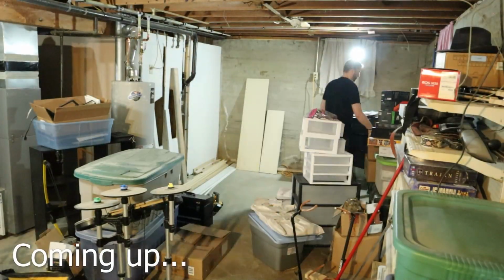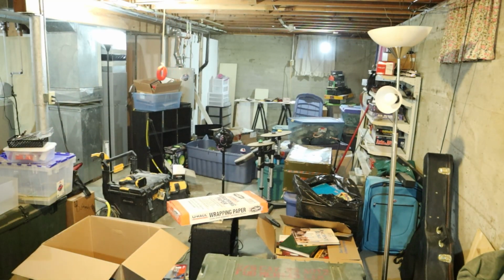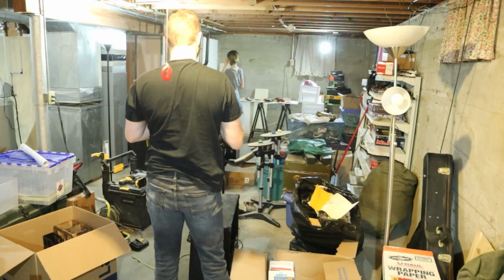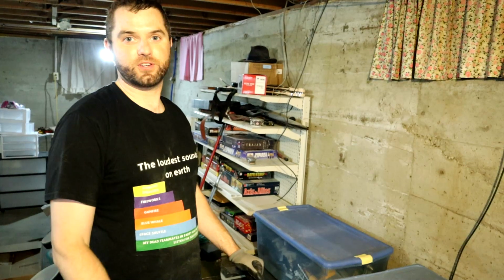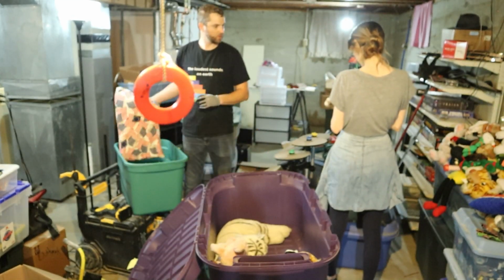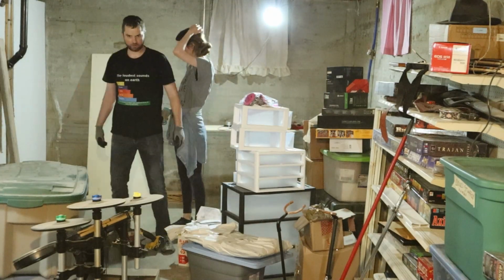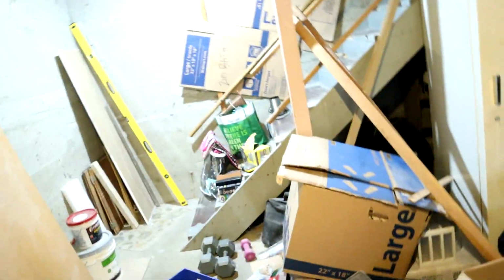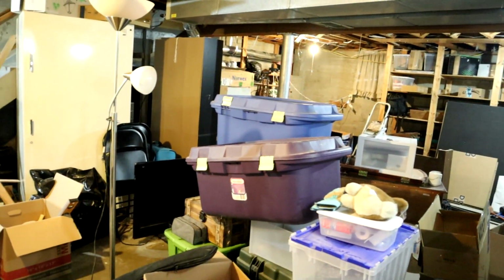*NEW* Extreme Declutter & Organize 2021 | Messy to Minimalism Series | The Basement [PART 4]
Today we're finally working on categorizing the stuff in the basement! No, we definitely haven't finished decluttering (and we'll be doing more of that and organizing as well in today's video) but we wanted to focus on (what a lot of you have suggested) organizing like-things together in order to open up more walking / workspace in our crazy cluttered and messy basement! This is part of our becoming minimalist series where we're going through our entire 1,000 square foot, recently remodeled (by ourselves) home and we're downsizing our belongings in order to clear up space in our home as well as mental space for peace of mind! Doesn't peace of mind sound amazing these days?? That's what I'm after. That's what keeps me pushing through this tough journey of hard decisions, parting with even sentimental items that no longer hold a place with me and the season of life I'm in, and even getting rid of old childhood toys in the case of my husband, Doug. I feel lighter already and although we've gotten rid of a ton of our belongings, we still have so far to go but we are encouraged by our progress and hope we can encourage YOU as well. I hope you'll stop by the comments so we can connect there and hear about what you're up to also! See you there!

🏠 About this series:

My "Messy to Minimalism" Series takes you with me as I go through the ENTIRE house decluttering and organizing to become more minimal! I hope it is extremely motivating and helps you declutter and organize your own home as you CLEAN WITH ME! This is going to be a HUGE process so prepare for lots of videos throughout the whole thing! First, we'll be starting with extreme DECLUTTERING and MINIMIZING (step 1) in order to become a true minimalist (meaning, I only keep the things I actually like and use in my home! This looks different and unique for everyone!), next, we'll set off deep into actually ORGANIZING (step 2) and making things look pretty. Then, finally, we'll get to MAINTAINING the home (step 3). Of course, I will tweak things as I learn and go along this journey to minimalism but ultimately my end goal remains the same: to become minimal with my belongings and simpler with my life routines so that homemaking and upkeeping my home in general (cleaning, chores, etc.) are as easy and stress-free as possible so that I can LIVE MORE! Being a new mom and someone who struggles with chronic fatigue and energy issues, this is a MUST if I want to feel peace in my life and even have a chance at staying on top of my to-do's. Can you relate? Are you also a "Simple Lifer"? Or at least a "Simple Lifer Desirer"? I'd truly love to connect and encourage each other in this special online community! 💛